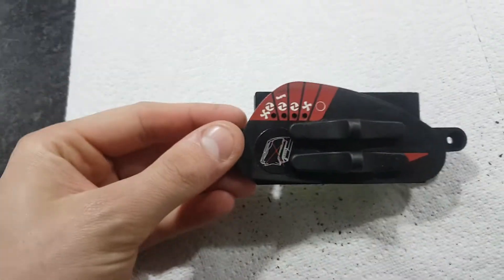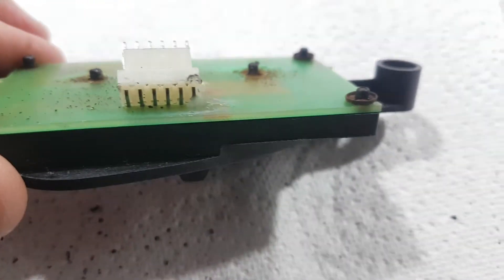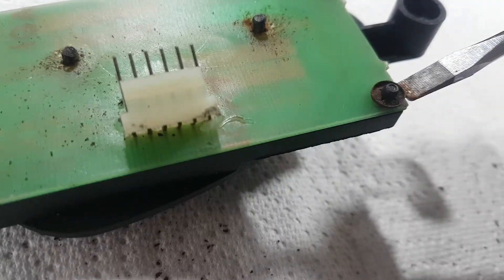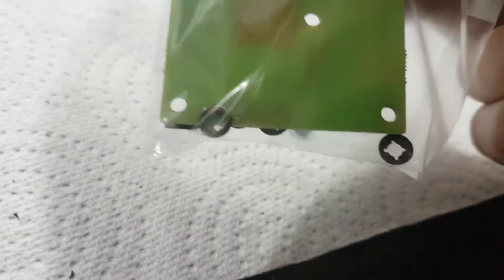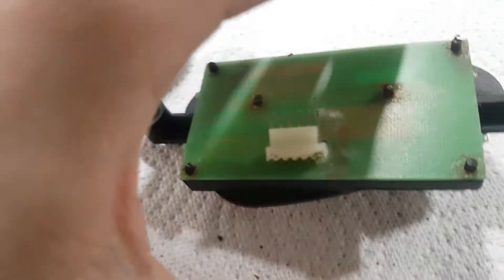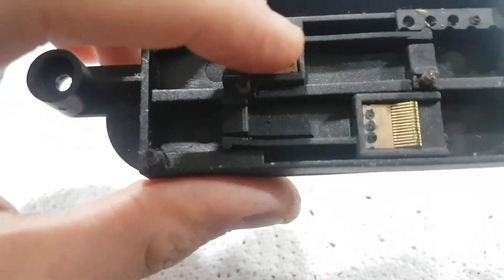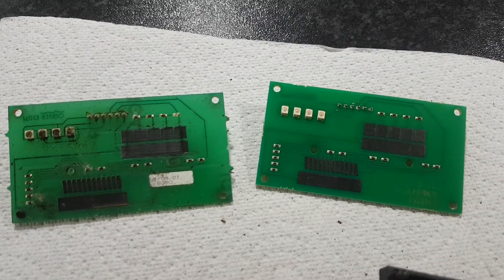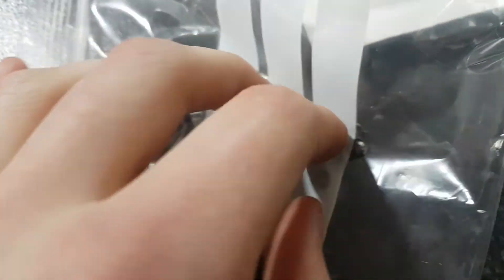carver 4000fanmaster circuit board change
here Is a video of how to change a circuit board on a caravan heater